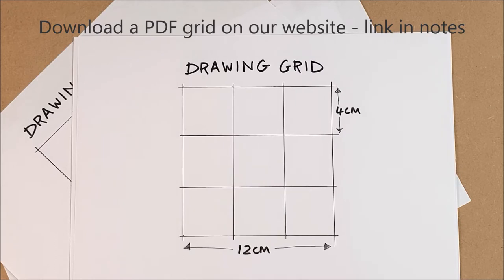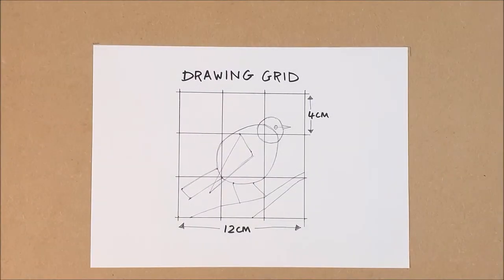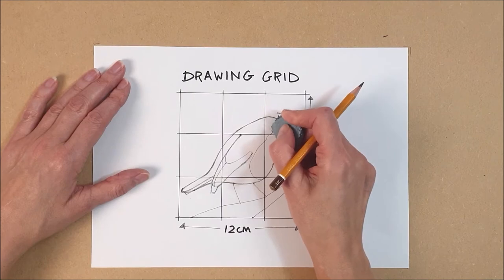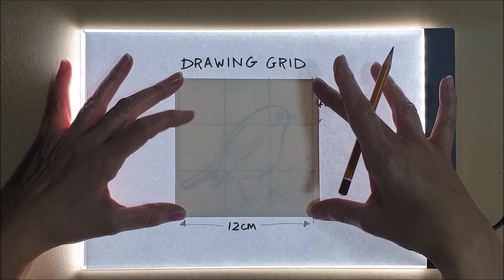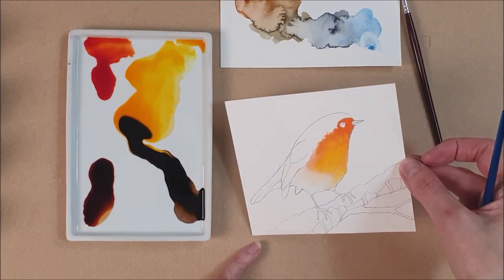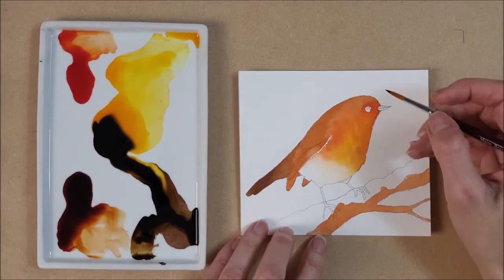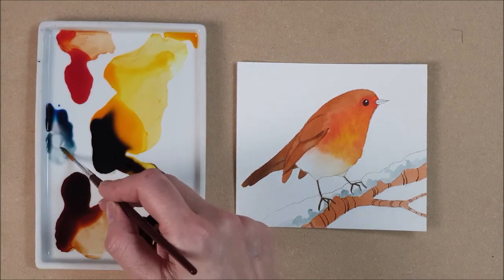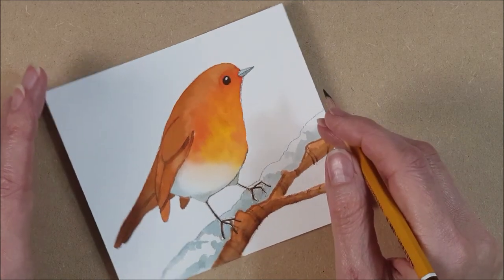Learn to Paint & Draw - Day 5 - Robin